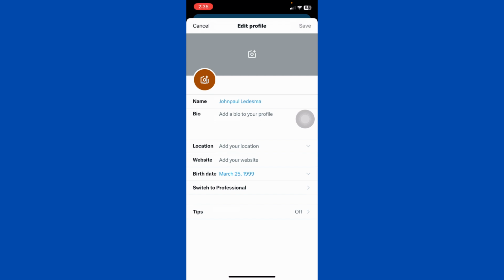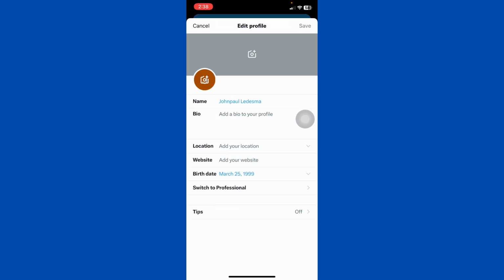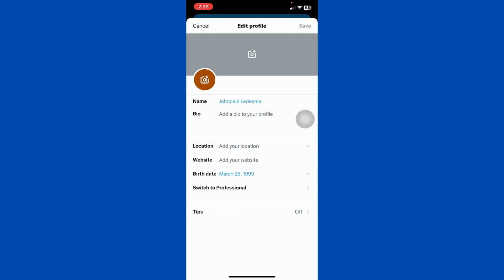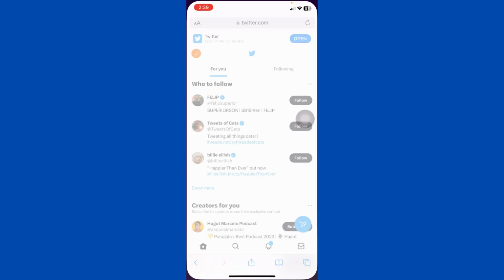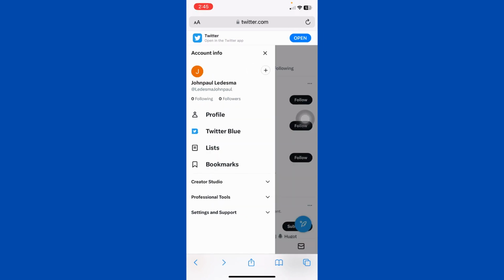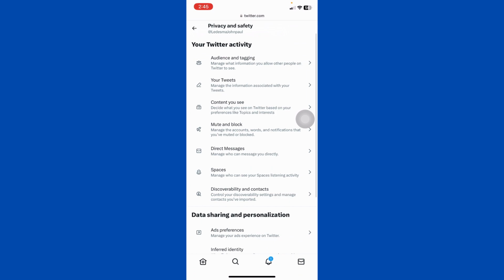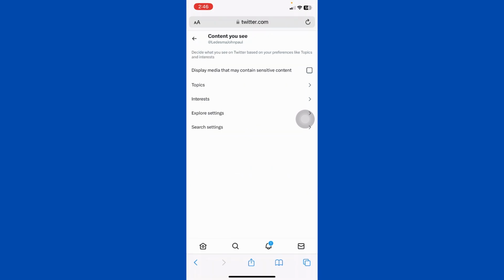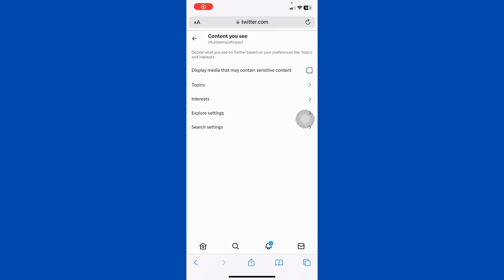How To See Sensitive Content On Twitter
How To See Sensitive Content On Twitter. Here we show you how to enable sensitive content on Twitter. You will have to change set your age as legal to disable the sensitive content protection. Learn How To Turn Off Age Protection On Twitter.